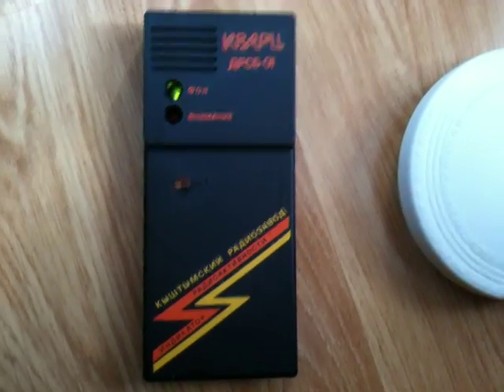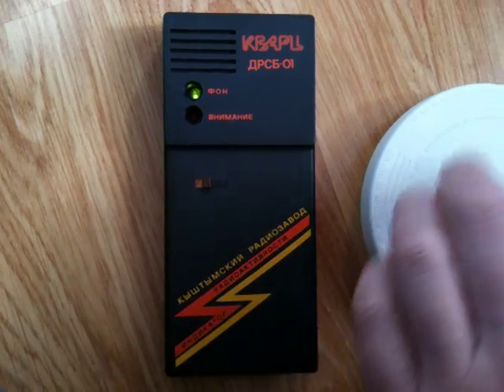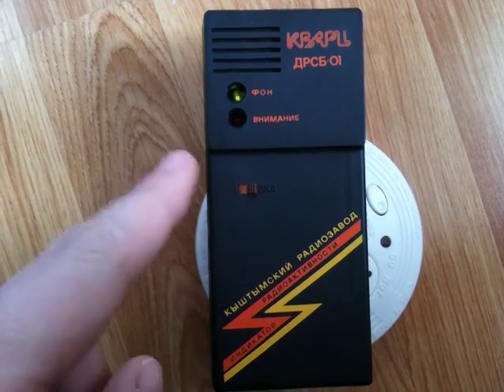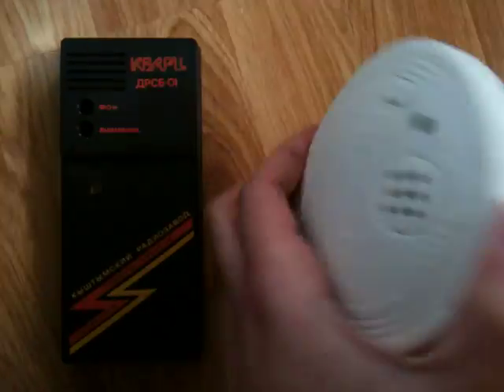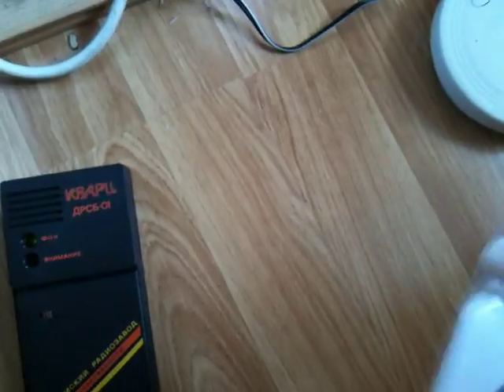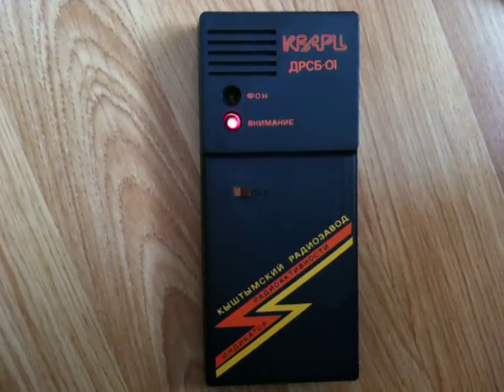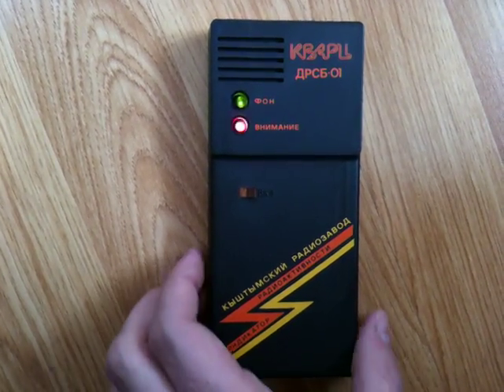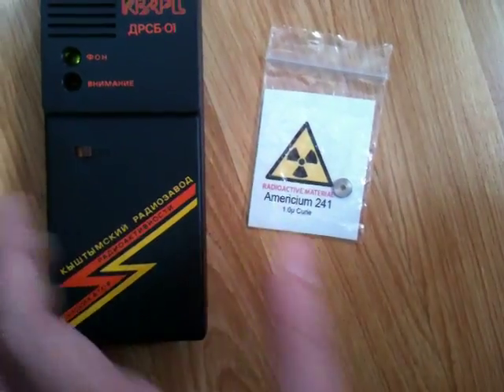Ionisation smoke alarm radioactivity. DRSB-01 geiger counter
A small amount of radiation can be detected coming from an ionising smoke detector. These contain a tiny americium 241 source which gives off alpha radiation, which is blocked within the smoke alarm. There is still some beta and/or gamma particles that can be picked up with a Geiger counter outside of the alarms case.

NB: This tiny increase in background radiation is not in the slightest dangerous!